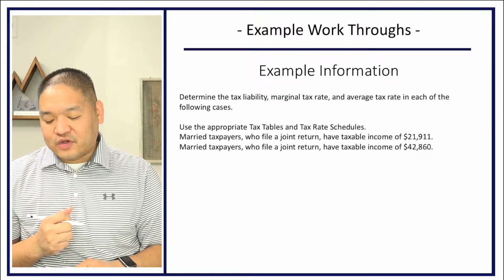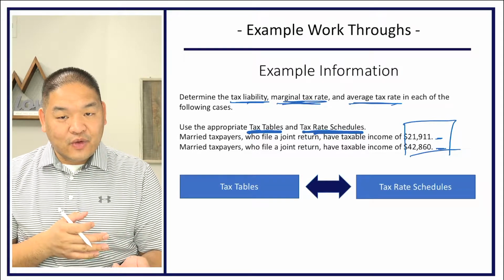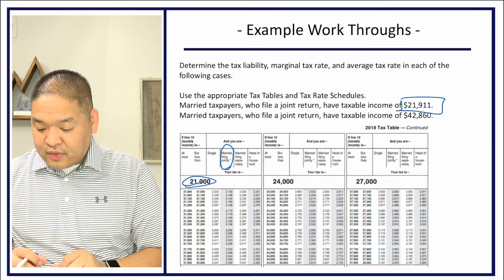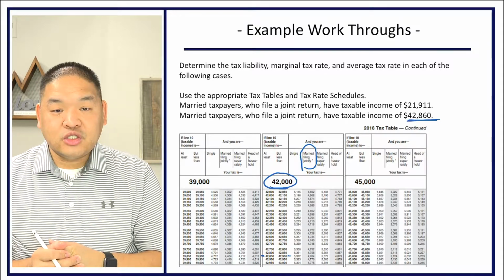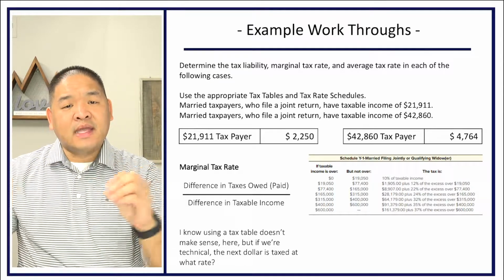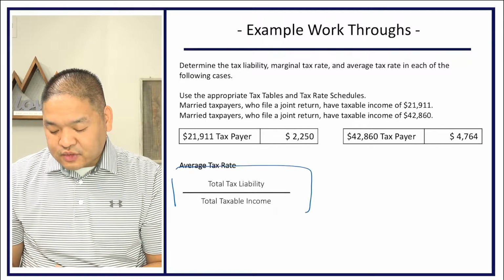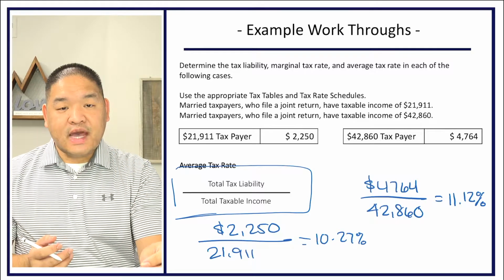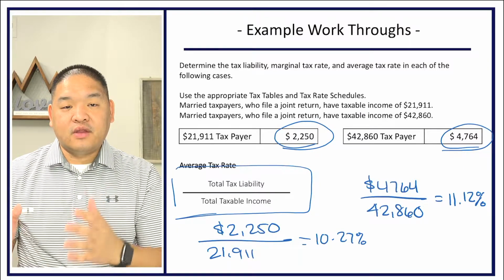Taxation - Lesson 1.10 - An Example WalkThrough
This is a preview of the Tax Course that is now available The entire Section 1 videos are uploaded to my YouTube account, but to see other sections, you'll have to check out my online course.

What do you think about this video? Leave it in the comment section below.